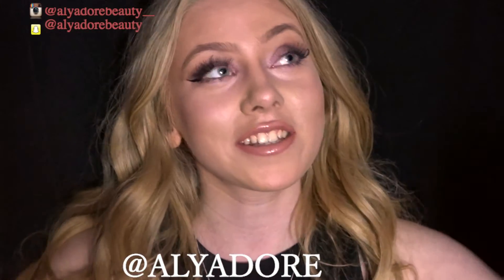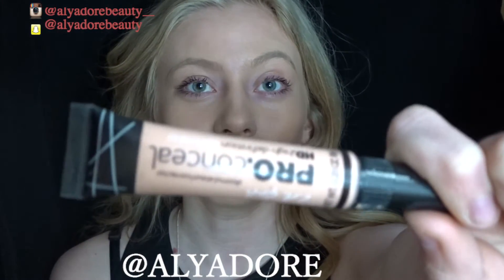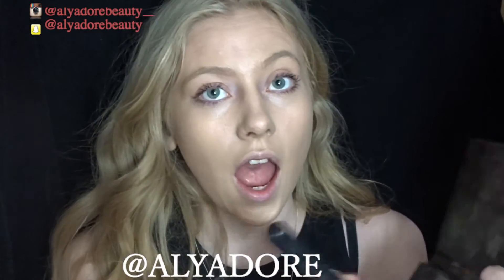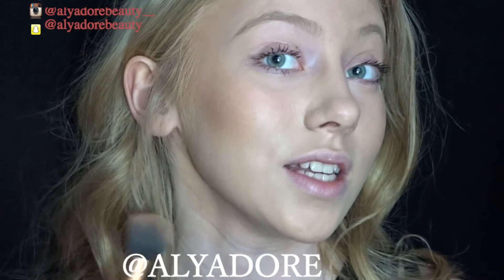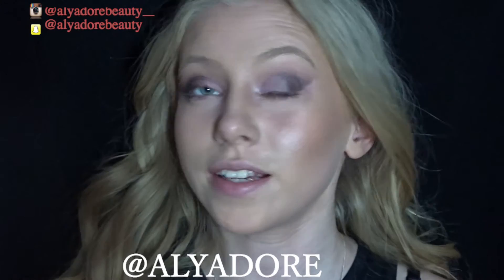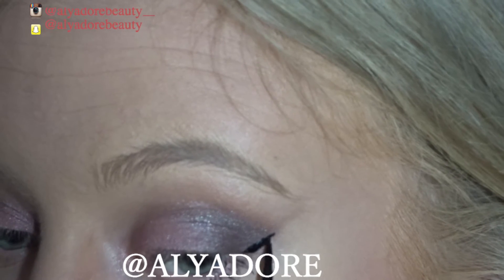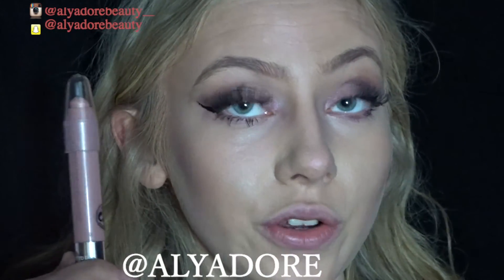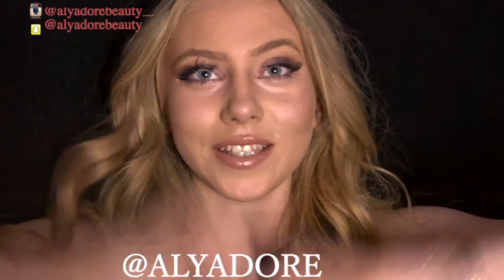DAY TIME GLAM |Alyadore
WANNA FIND OUT MORE ABOUT ME ? OPEN ME !

Hey! so this video is just a quick day time glam video for everyone this a makeup look i love and would honestly wear daily ! i hope you enjoyed this video please give it a thumbs up and leave suggestions for future videos .
SOCIAL MEDIA ♡
DEPOP♡ @alysoncarter
SNAPCHAT♡ @alyadorebeauty
follow/add me ! i follow back and add you back♡

IF YOU HAVE ANY QUESTIONS ABOUT ANY PRODUCTS PLEASE DON'T HESITATE TO ASK ANY QUESTIONS !!
camera and equipment :
-Sony Cyber-shot DSC WX500 Digital Camera in Black
-LED light

WHAT I AM WEARING :
TOP: Asos black cutout top
BRACLET : Swarovski
WATCH: Casio